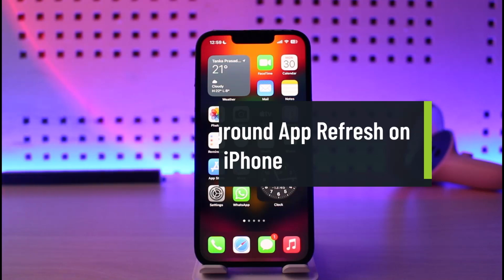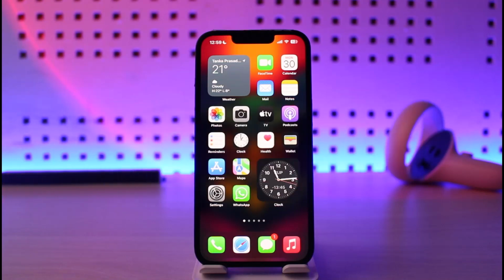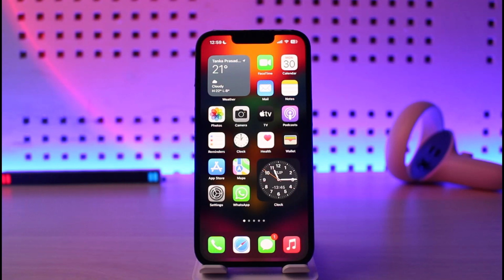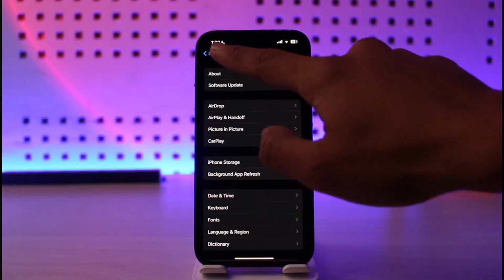Turn ON Background App Refresh on iPhone !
In this video, I will show you how to turn on Background App Refresh on your iPhone.

~  Chapters:
0:00 Introduction
0:13 What is Background App Refresh?
0:46 Turn ON Background App Refresh
1:09 Conclusion

We hope this video was beneficial to you. If you have any more questions, queries or doubts, make sure to leave them down in the comments section. Thank you very much for watching and see you soon in our next video.